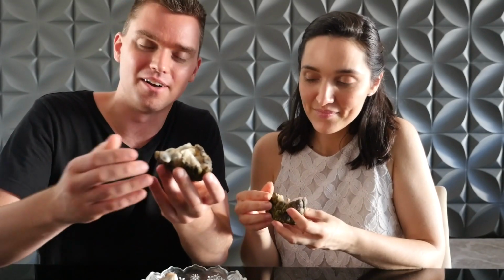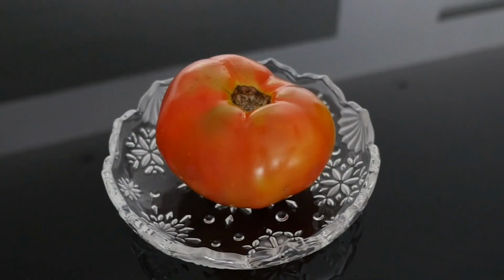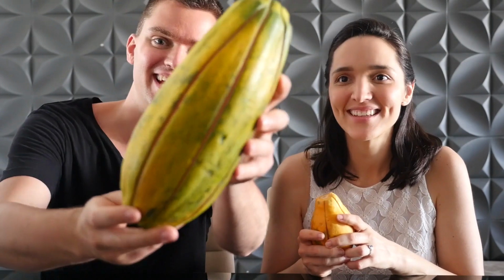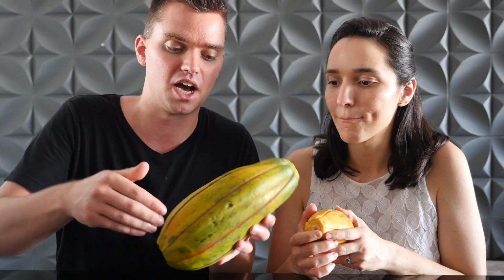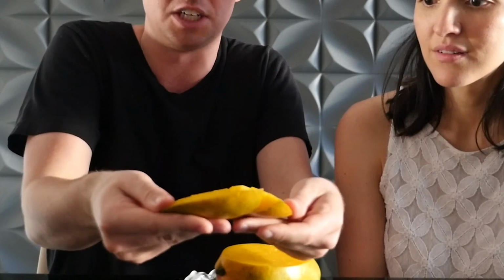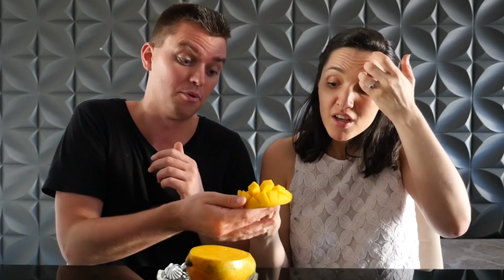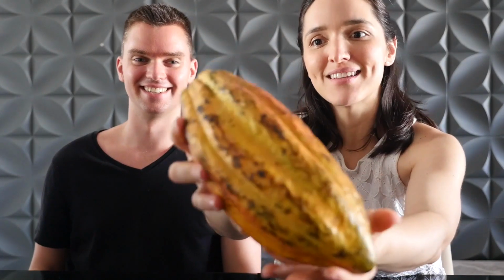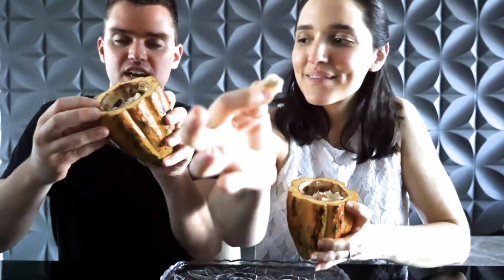🇧🇷 Tasting Different Kinds Of Brazilian Fruits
We chose 7 different kinds of Brazilian fruits to taste and give you our FIRST-HAND reactions and rating.

✪ OUR CAMERA

✪ LENS ADAPTER

✪ GIMBAL (Stabilization)

✪ MACBOOK (with video editing specs)